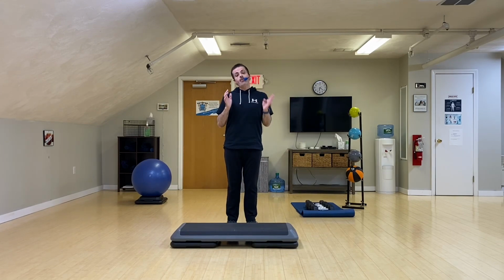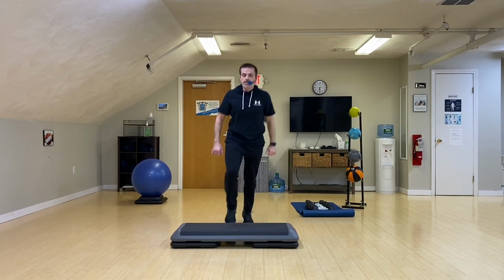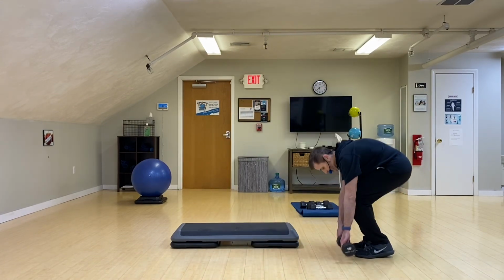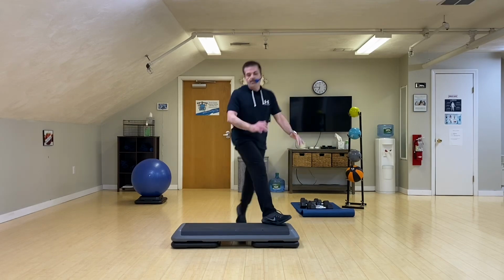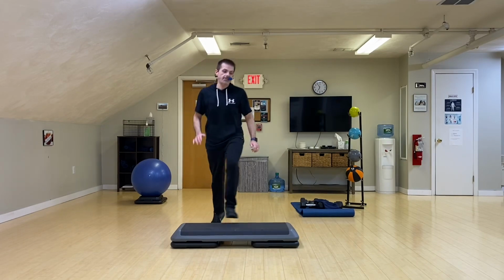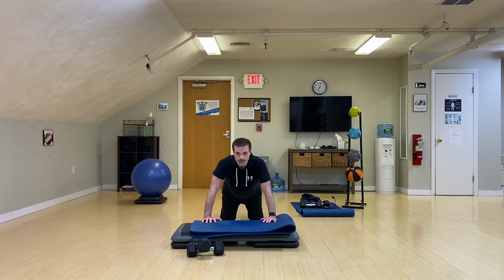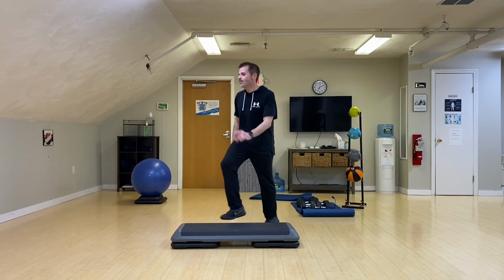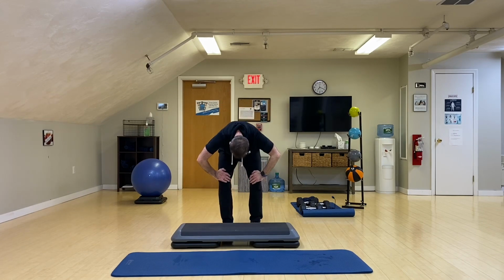Cardio Step & Sculpt (Basic step/cardio) - Steven SanSoucie SS Fit Studio SS040120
All music licensed to use online.

Steve SanSoucie
SS Fit Studio